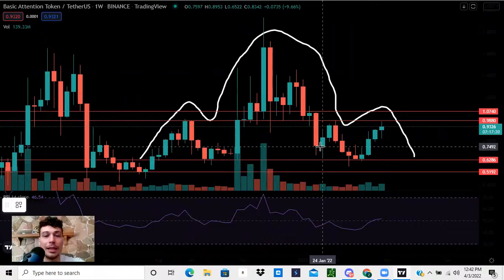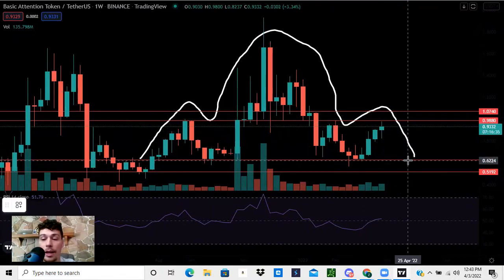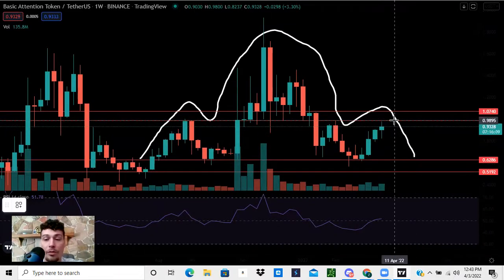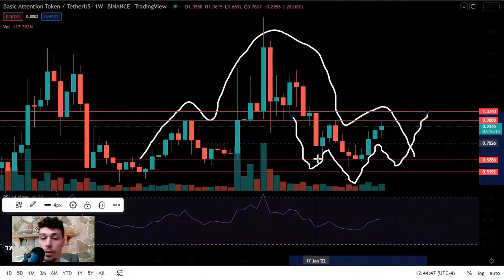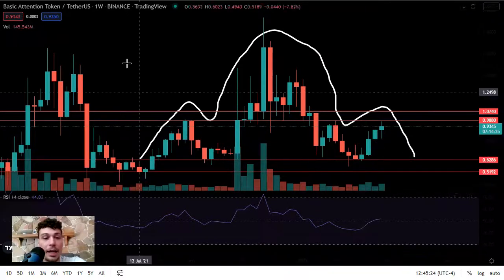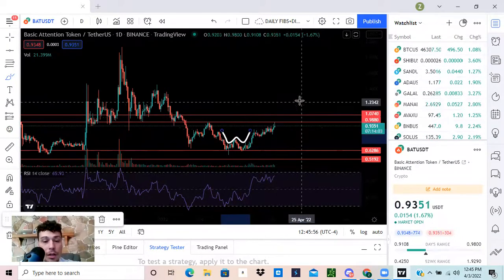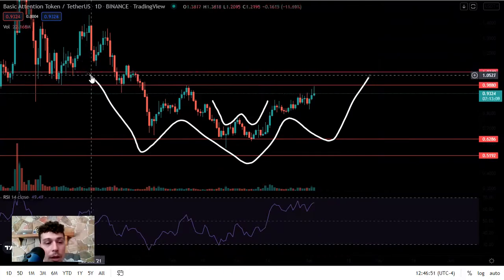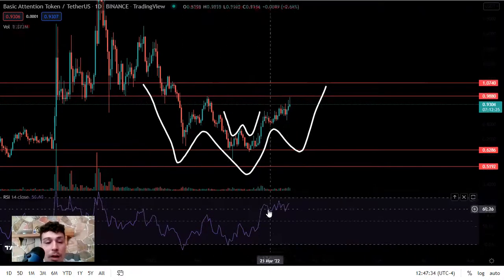BASIC ATTENTION TOKEN - Watch For THIS Pattern *IMPORTANT*